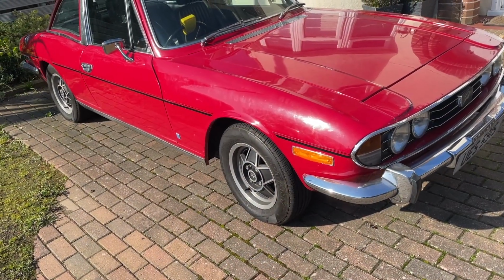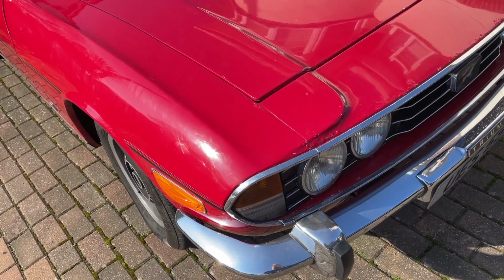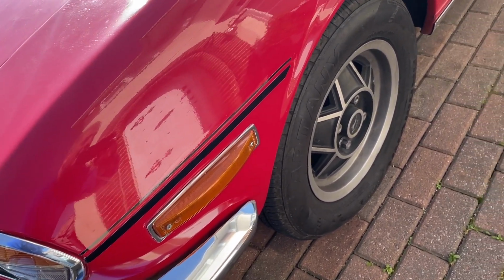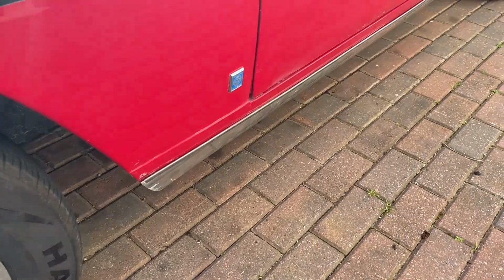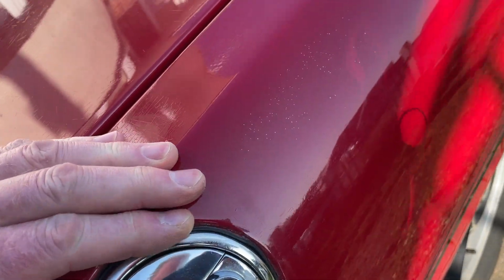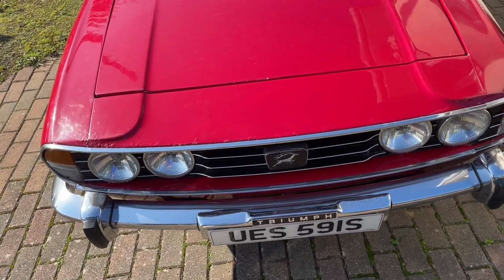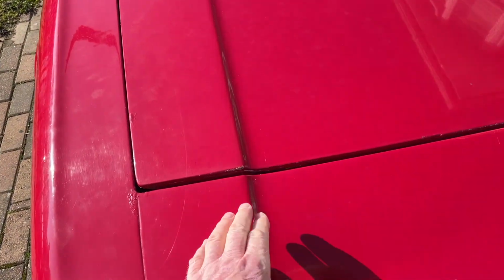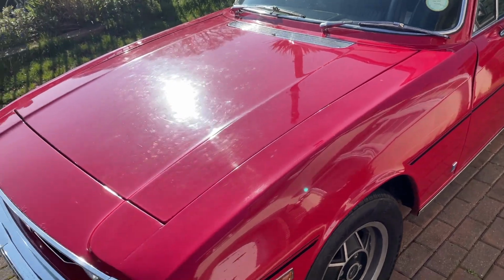Triumph Stag - Stag Rust Spots to Watch For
The Triumph Stag is undoubtedly a beautiful car, however it does suffer a bit from the old Tin Worm. TR Tony walks around UES 591S - highlighting a few of the problem areas to watch for, which may help others to see where these cars can go.